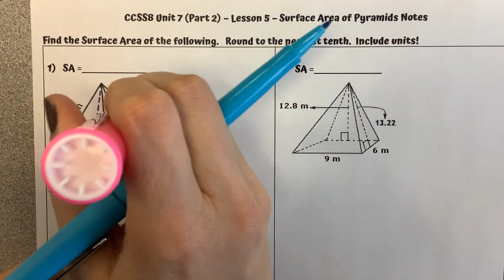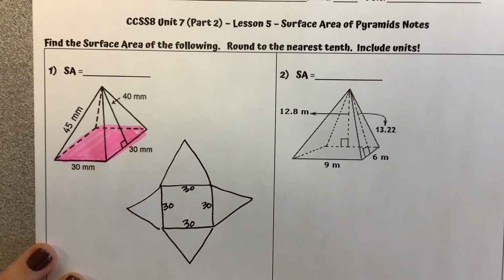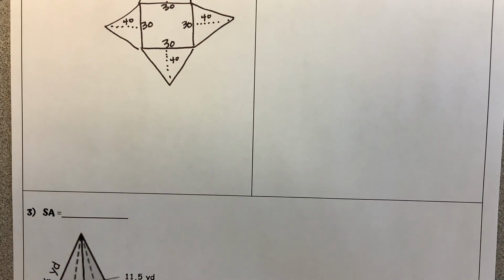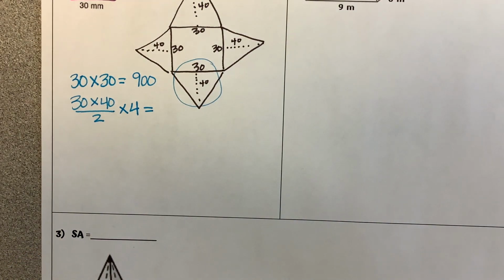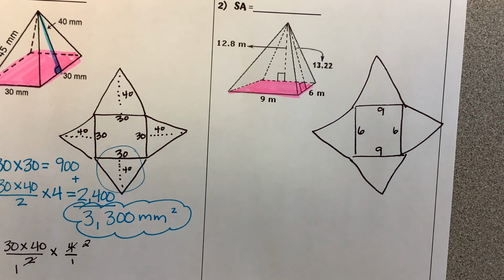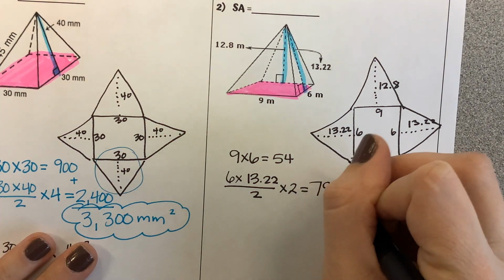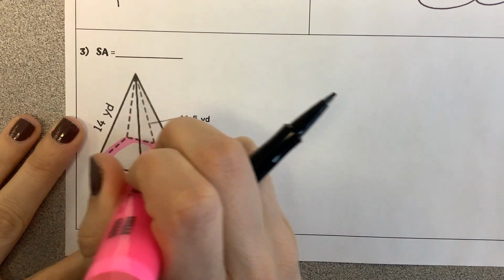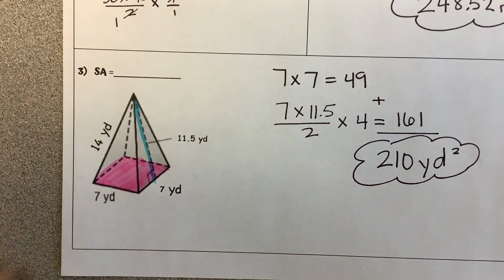CCSS8 - Unit 7 (part 2) - Lesson 5 - Surface Area of Pyramids